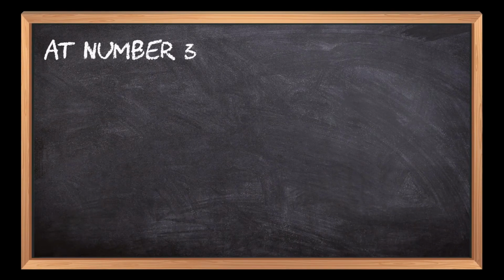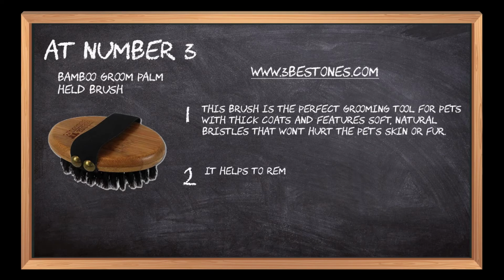Best Dog Brushes In 2023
🚀 WinFinity Quest: Easy Entry, Big Sweepstakes Prizes!

Time is running out! Enter our giveaway now for your chance to win incredible prizes.

Follow the links given below to check the product prices:

Here is the list of the top 3 best "Dog Brushes":

BODHI DOG PET SHAMPOO BRUSH:

FURMINATOR UNDERCOAT DESHEDDING TOOL:

BAMBOO GROOM PALM HELD BRUSH:

0:00 Best Dog Brushes For Everybody Grooming
0:16 BAMBOO GROOM PALM HELD BRUSH
1:01 FURMINATOR UNDERCOAT DESHEDDING TOOL
01:46 BODHI DOG PET SHAMPOO BRUSH
02:26 Closing Remarks & Subscribe To Our Channel